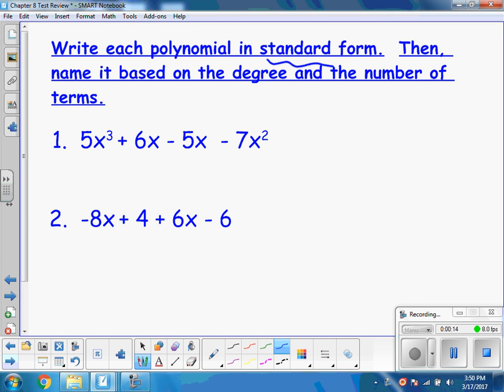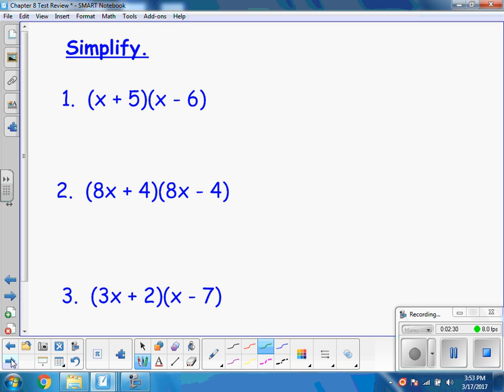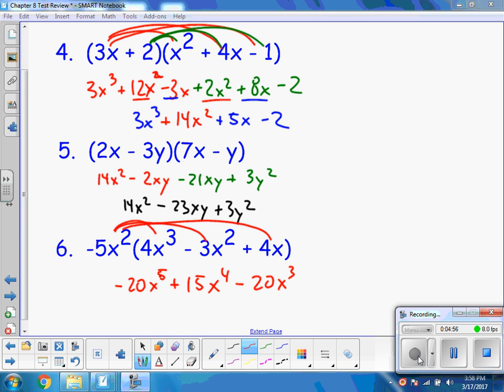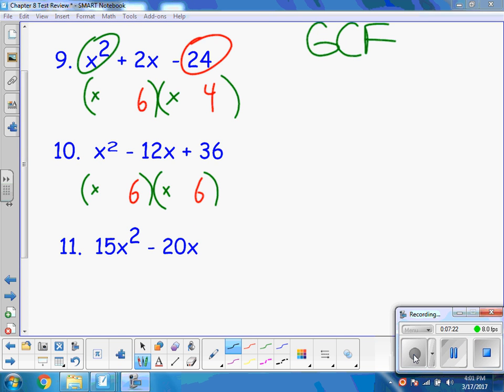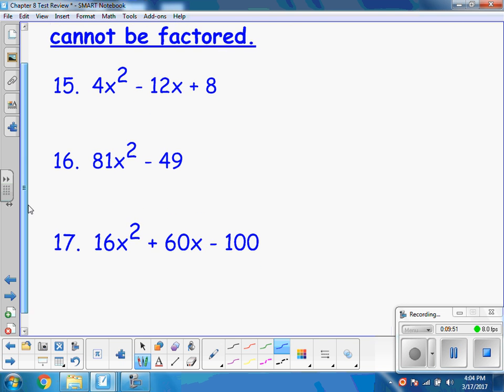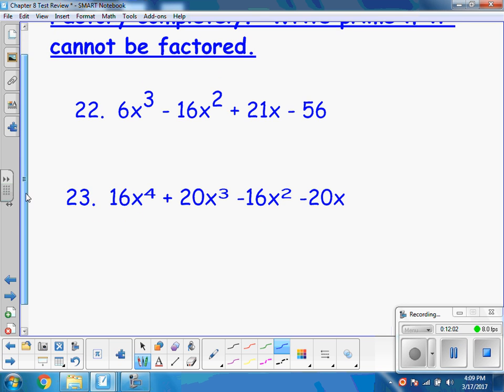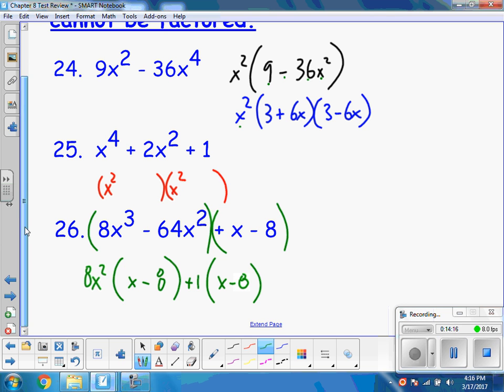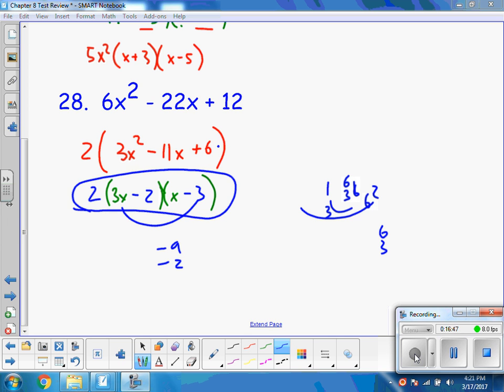Algebra1 Chapter 8 Test Review